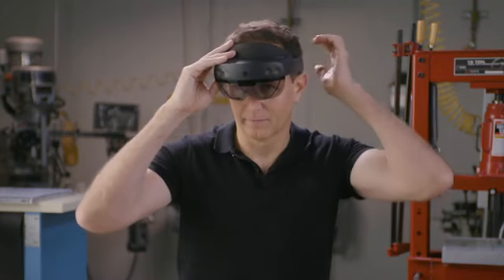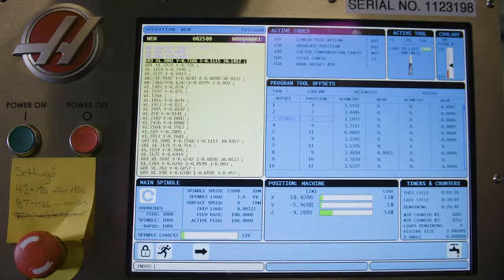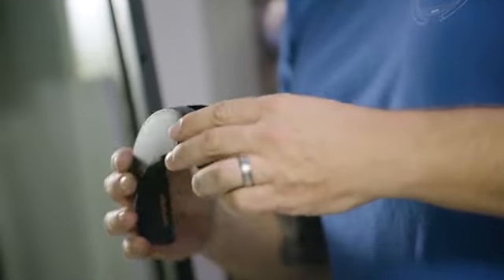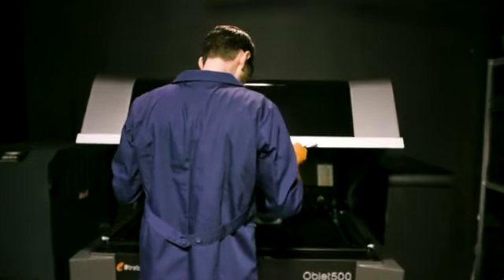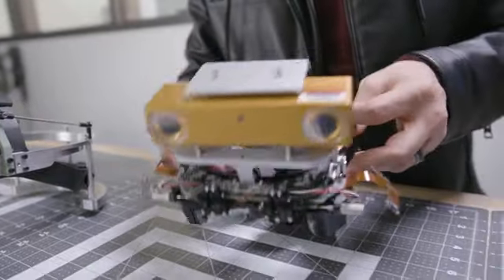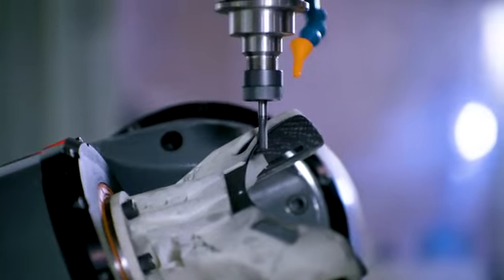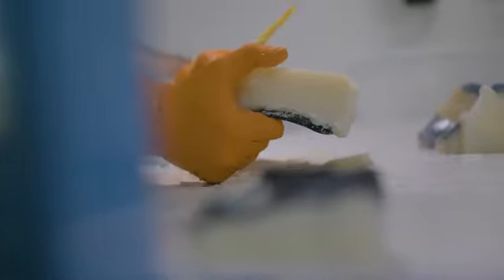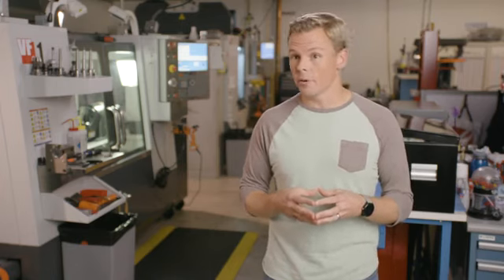Microsoft HoloLens: Creating HoloLens leaked video